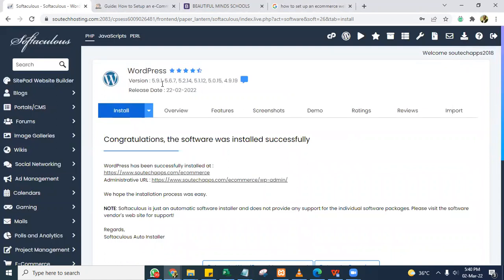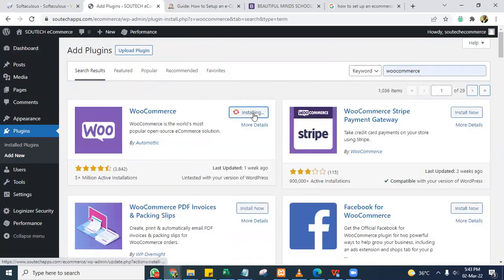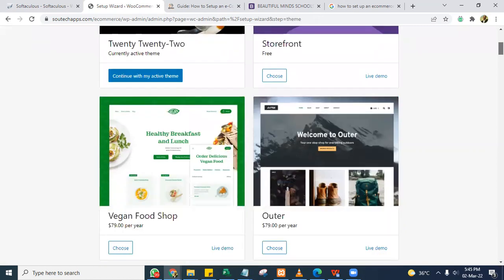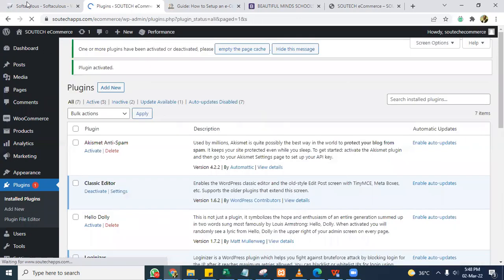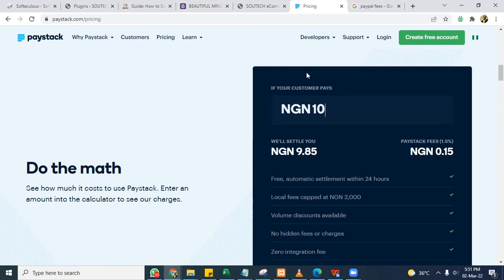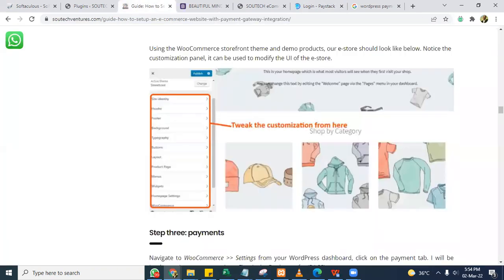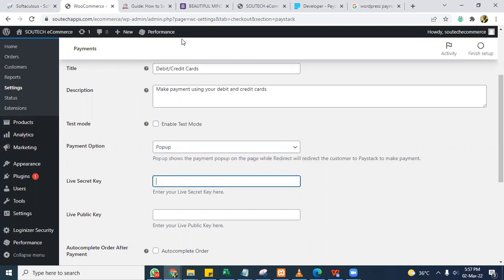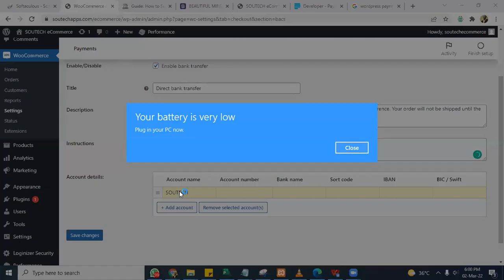eCommerce Website Design Woocommerce and Paystack Plugin Installation and Set up tutorial 002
1. Purchase a domain/hosting
2. Login into cPanel and Install Wordpress(CMS)
3. Login into Wordpress and install woocommerce plugin
6. Create your categories and post products into your categories
7. If you like install a free or premium theme
8. Tweak your theme and design and add additional plugins to make your site better
9. Test your eCommerce website
10. Launch